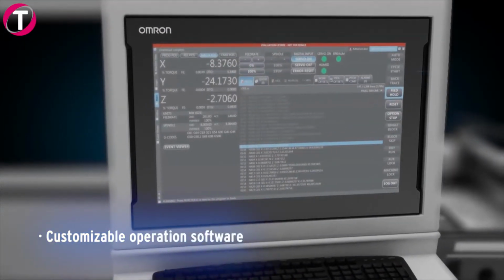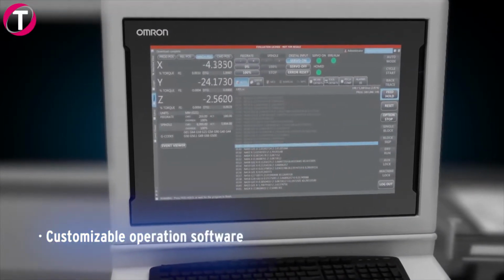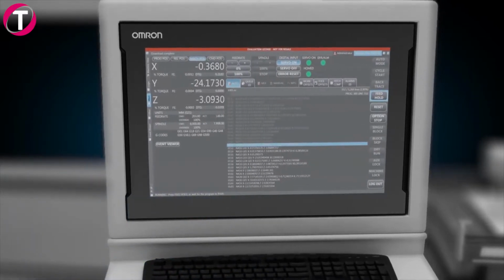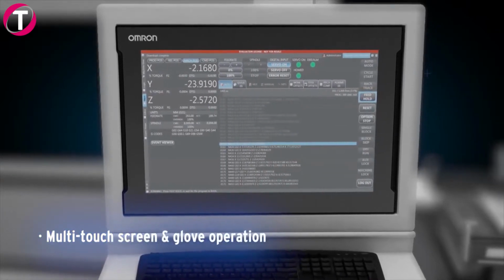Plataforma integrada OMRON Sysmac ampliada amb funcionalitat CNC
La plataforma Sysmac ara integra els processos complets de la màquina i CNC en un sol controlador de màquina. Millora l'eficiència de producció, permet trajectòries de moviment complexes i redueix l'entorn de desenvolupament de la màquina.

Un control de moviment precís en aplicacions CNC estàndard, com tall XY, fresat o tornejat entre d'altres.

MANRESA (BAGES)
Pol.Ind. Els Dolors
C/ Sallent 46-48

IGUALADA (ANOIA)
França 20

RIPOLL (RIPOLLÈS)
N.152 Km.108